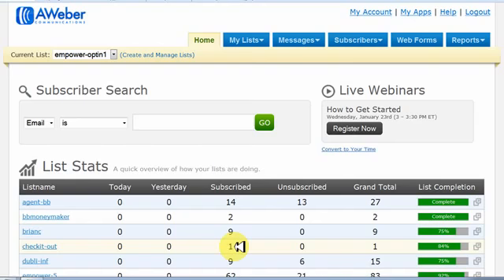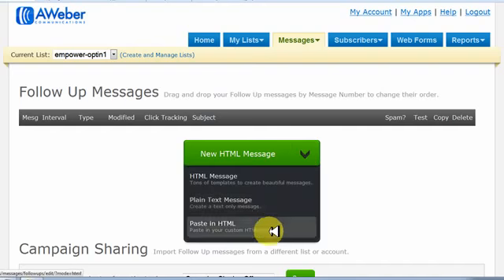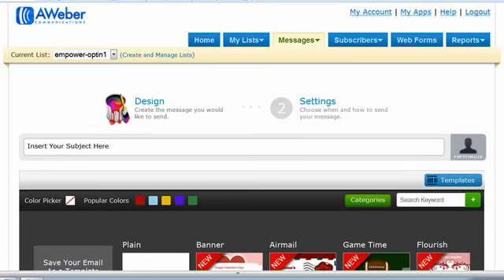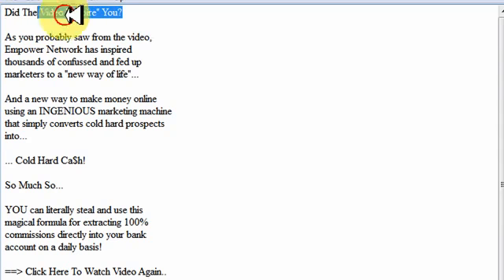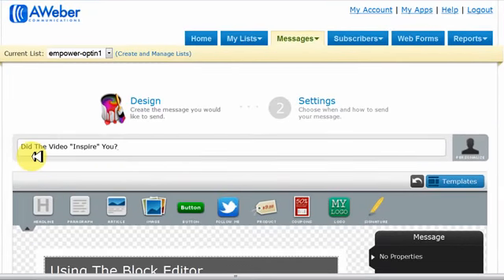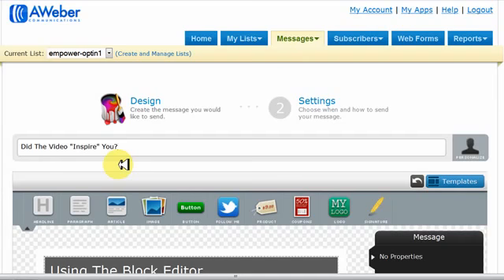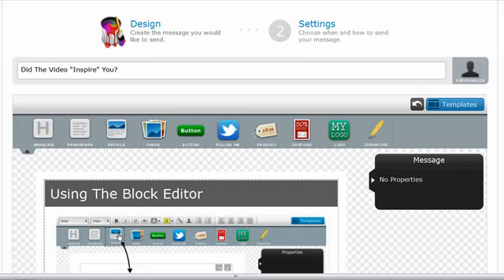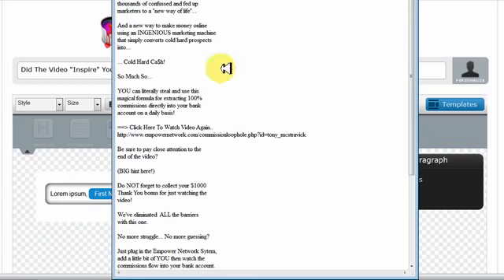How To Create Your First Aweber Follow Up Message - Part 1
Would $9,060 A Day "Exploding Into Your Bank Account Make A Big Difference To Your Life Right Now?